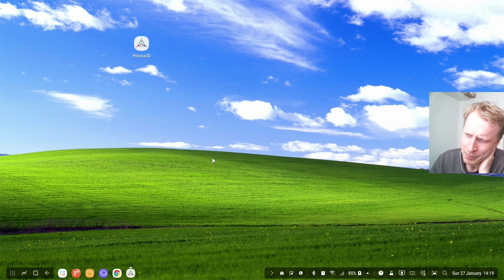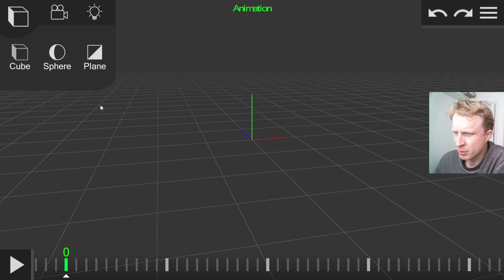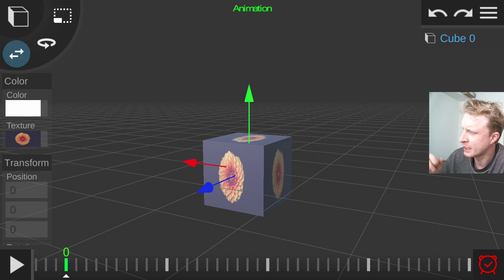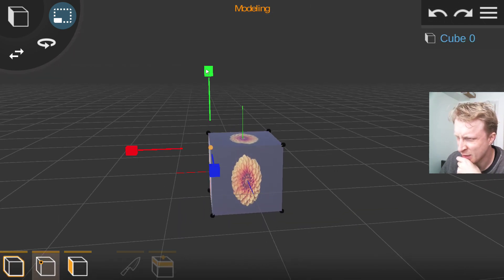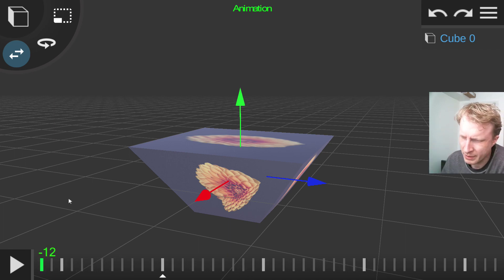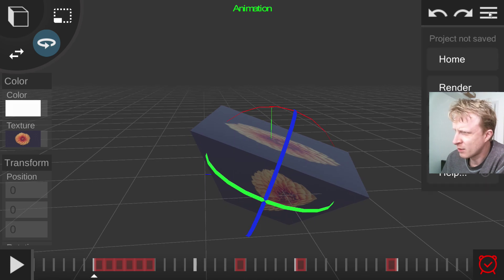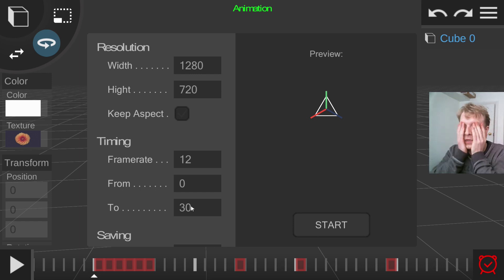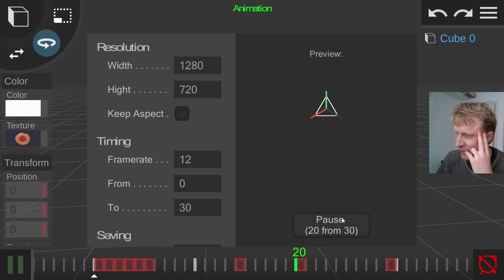Prisma 3D - Blender alternative for Android [ Samsung DeX Videos ]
3D Modelling android app runing on DeX. Let's find out this app performance on a bigger screen with keyboard and mouse. Will this setup be a good replacement for Blender?